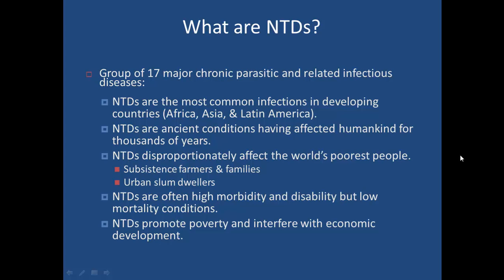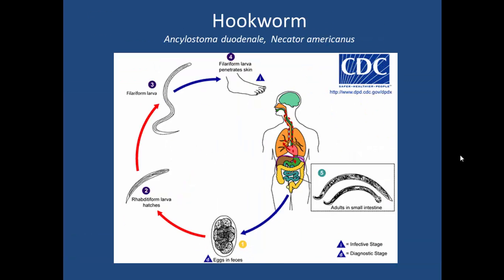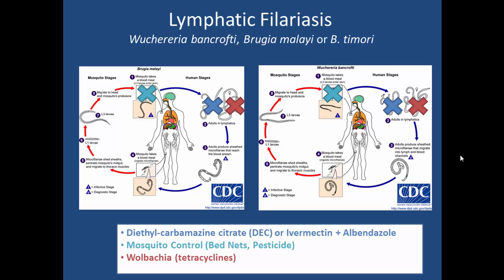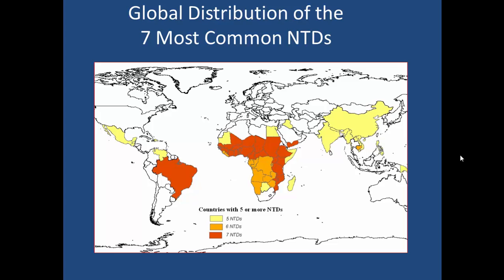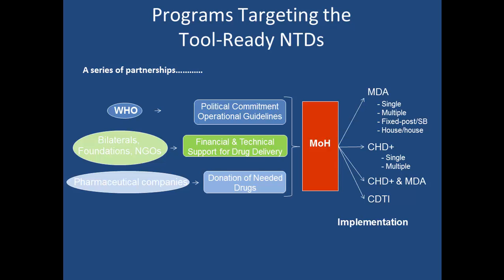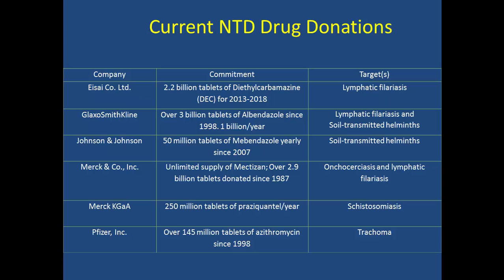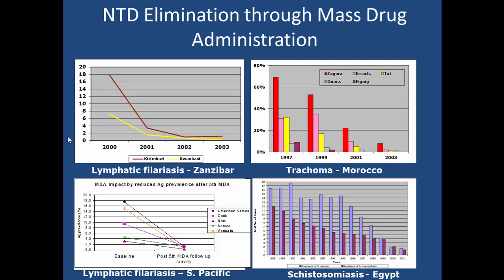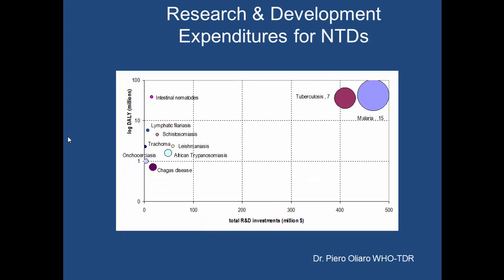Lecture 6 - NTDs